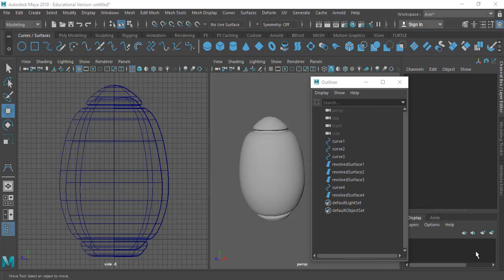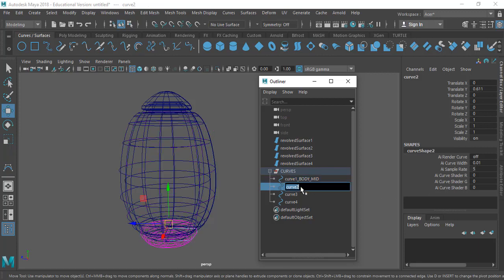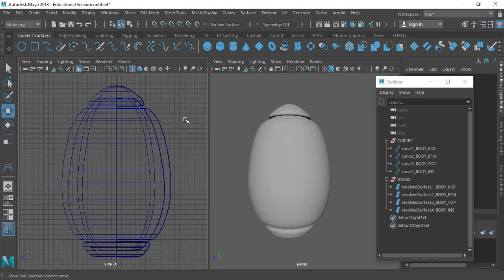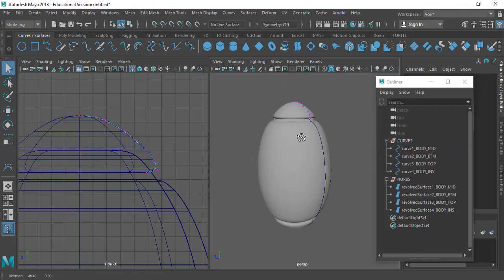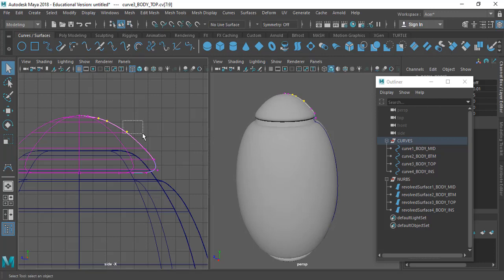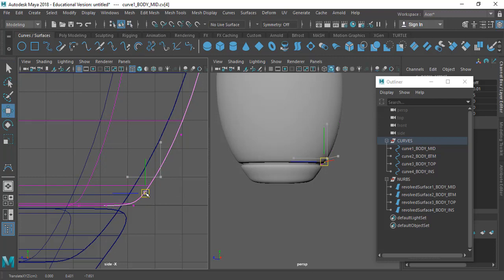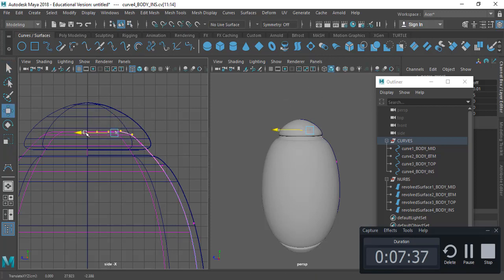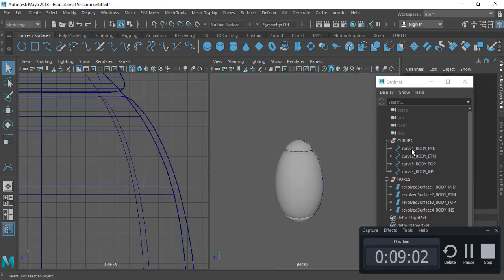3D Modeling - Lab Assignment 2: Rocket Ship Modeling - Tweaking the Body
Demonstration for Lab Assignment 2: Rocket Ship Modeling